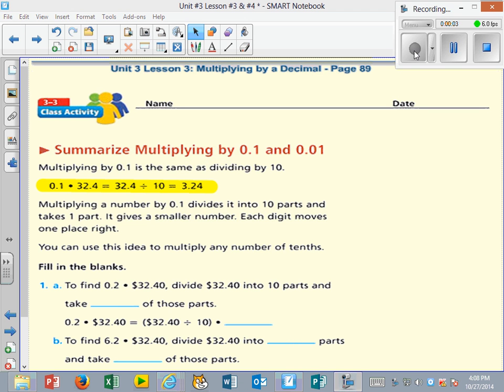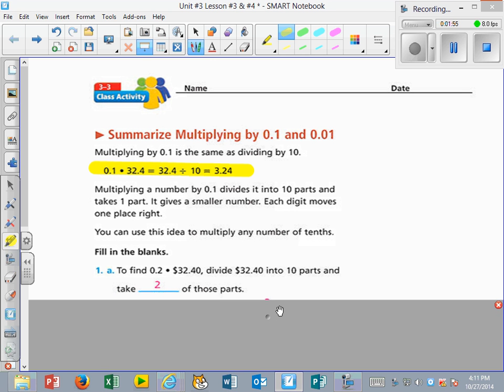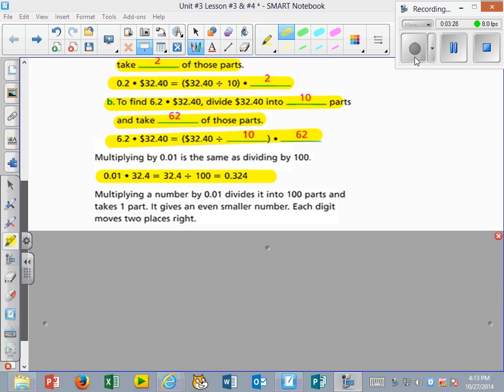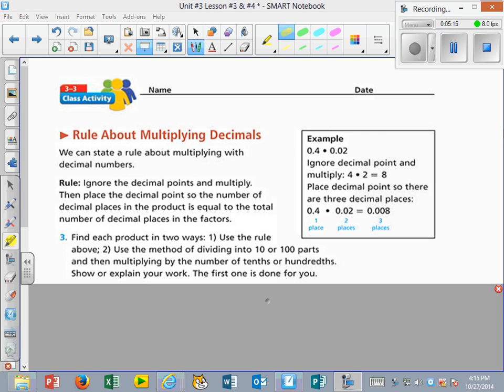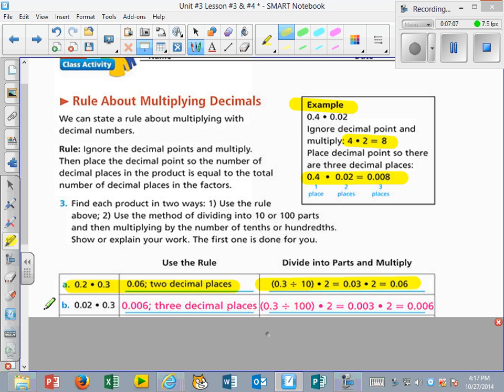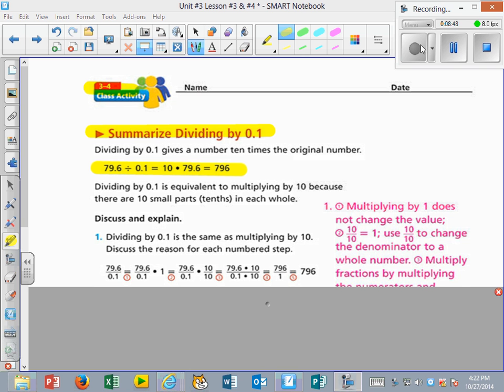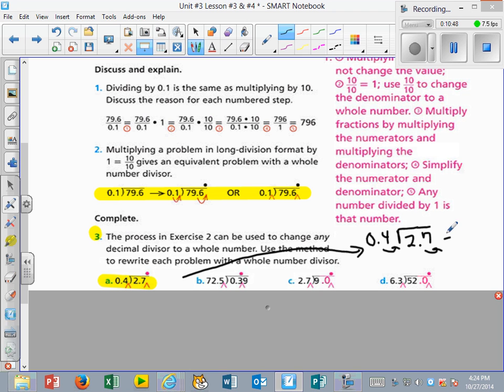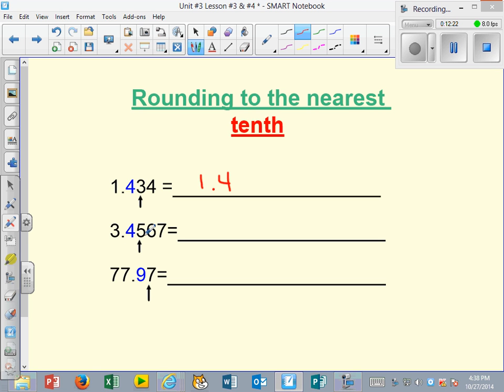Unit #3 Lesson #3 and #4